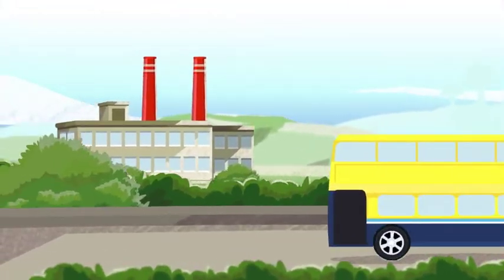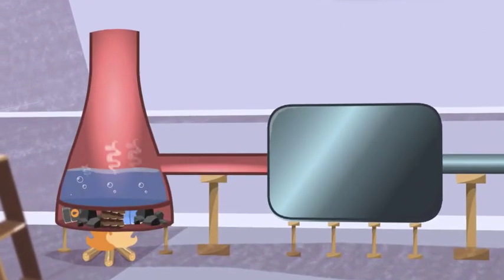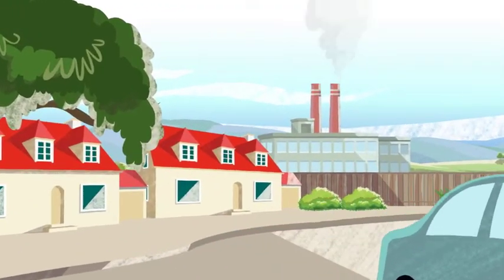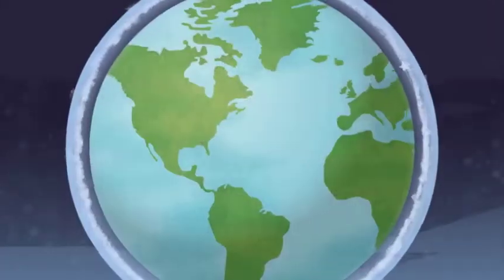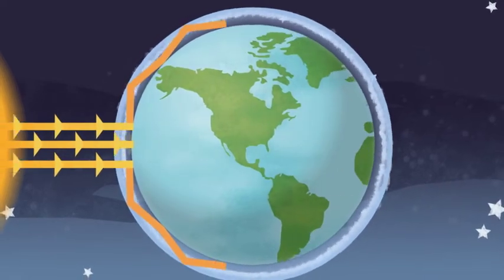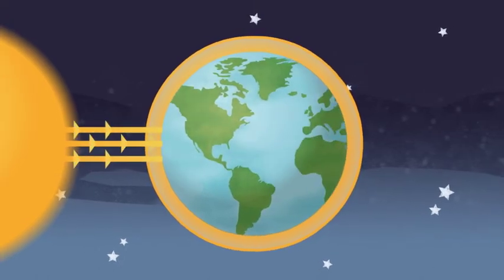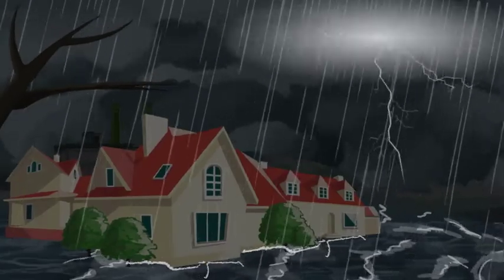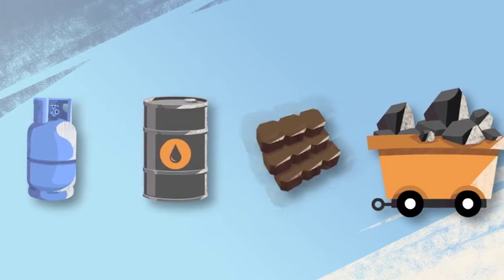Scéal an Fhuinnimh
Is cuid den saol nua-aimseartha é an fuinneamh. Tá níos mó fuinnimh de dhíth orainn, ach tá fadhbanna breise comhshaoil ag teacht chun cinn dá bharr sin. Tugann ‘Scéal an Fhuinnimh’ breis eolais do dhaltaí faoi conas is féidir leo athruithe a dhéanamh chun an fhadhb a réiteach agus chun laghdú a dhéanamh ar athrú aeráide.